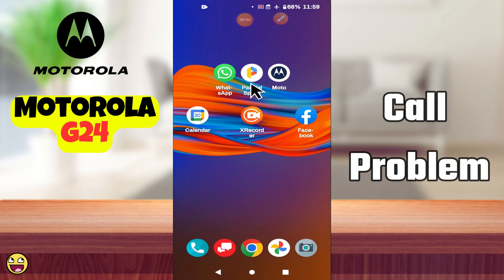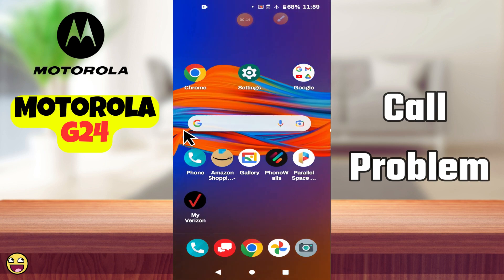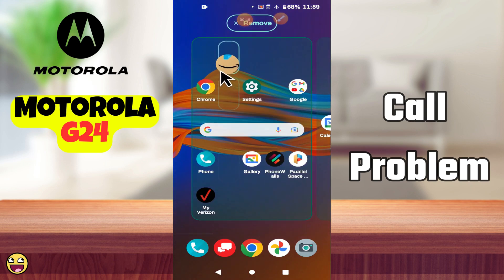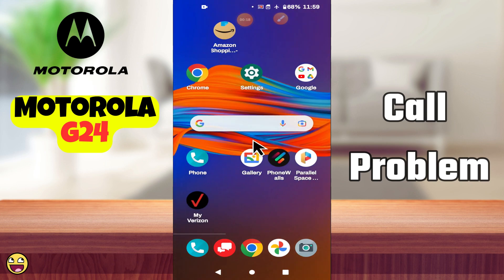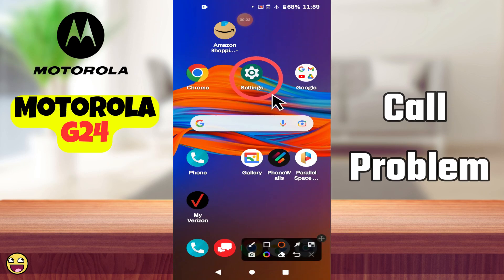Call Problem Motorola Moto G24 || How to solve call issues || Call not working issues